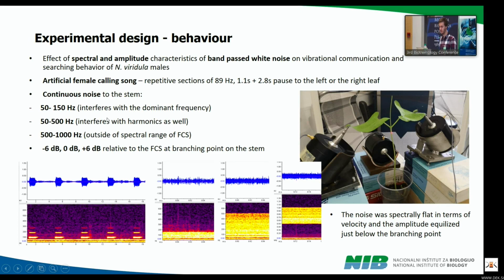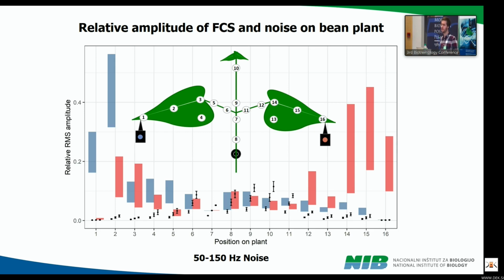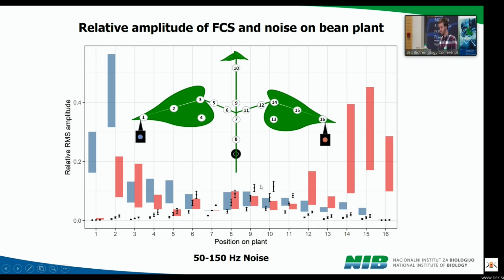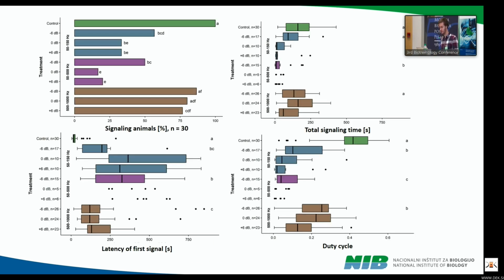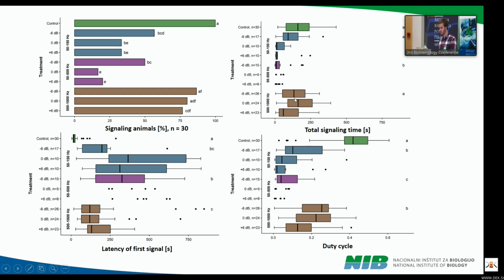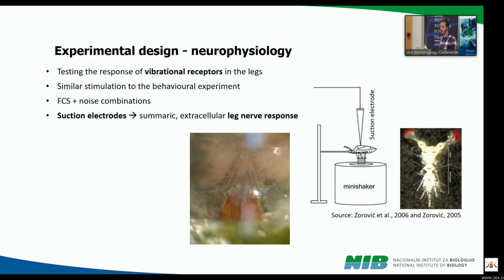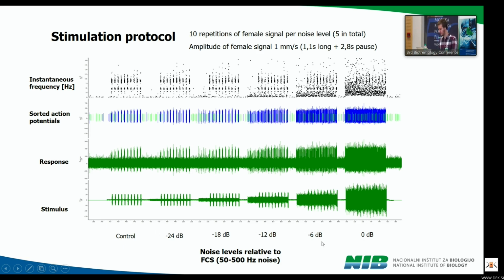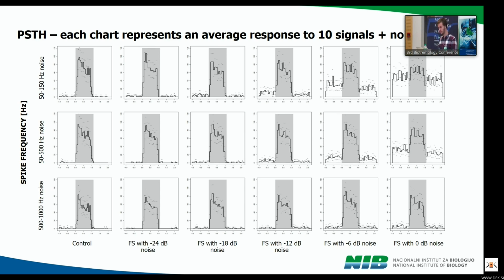Effect of band-passed noise on vibr. communication and searching behaviour of N. viridula males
The effect of band-passed noise on the vibrational communication and searching behaviour of N. viridula males

A lecture given by Rok Janža at the 3rd Biotremology Conference, Piran Slovenia.
Session: behavior & interspecific interactions, 20 September 2022

Abstract:

Research on sexual communication in the laboratory often does not reflect the conditions in the natural environment, in which organisms are exposed to various sources of noise. In general, noise of any kind reduces the ability to detect signals and distinguish between different signals. Understanding the influence of the spectral and amplitude characteristics of noise and the adaptation of organisms to it is key to placing communication in an ecological context. In Nezara viridula, sexual communication is largely mediated by vibrational signals. In response to the stationary females’ calling song, the males produce a courtship song that stimulates the female to keep signalling until the male locates her on the plant. Here we have shown that we can interfere with this behavioural process using continuous band-passed white noise. We have used different spectral and amplitude vibrational noise combinations to reveal their influence on the male searching and signalling ability. Our results show that for N. viridula, the most problematic component of vibrational noise is the low-frequency noise that covers both the dominant and harmonic frequencies of female signals. Higher amplitudes of noise generally inhibit signalling more than the low amplitudes. The noise that does not spectrally overlap with female signals interferes with the male ability to localize the signal source but does not influence male signalling and searching as much. The activity of vibrational receptors measured in the leg nerve is higher in the presence of low frequency noise; therefore, we assume that the differentiation between signals and noise is worse, and as a result, the behavioural response is hindered. The activity of the receptors is much lower in response to the high frequency noise; but since it still inhibits signal localization, we hypothesise that it influences the timing of action potentials produced by the female signals.

(apologies for the missing first few minutes of the talk)